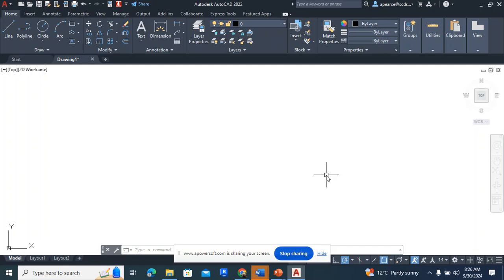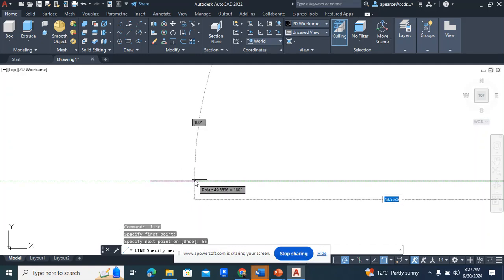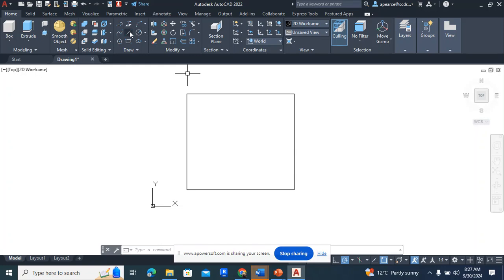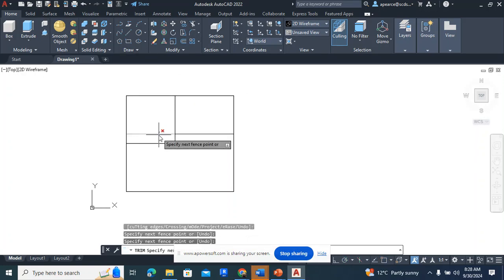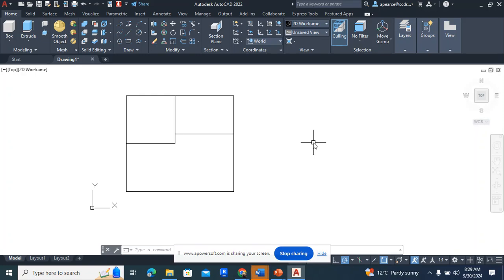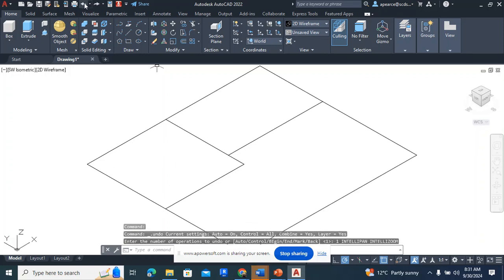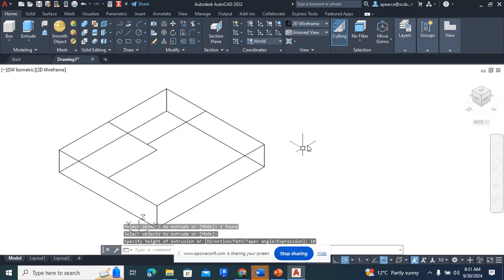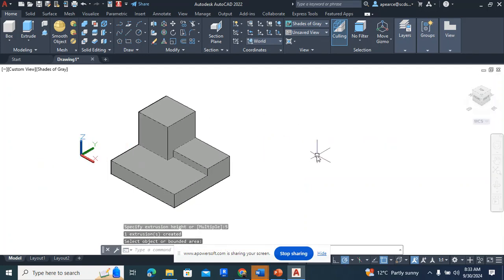intro to 3d modelling CAD